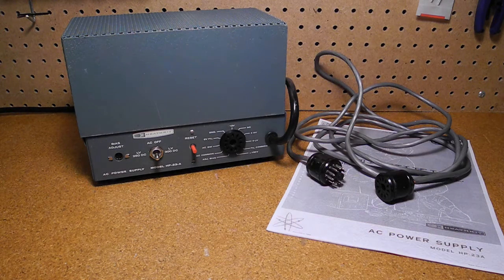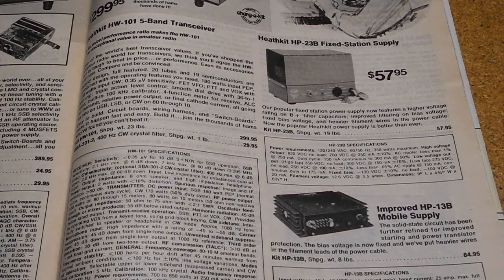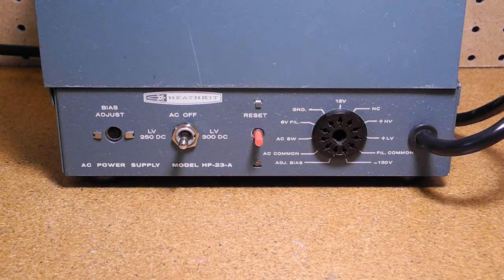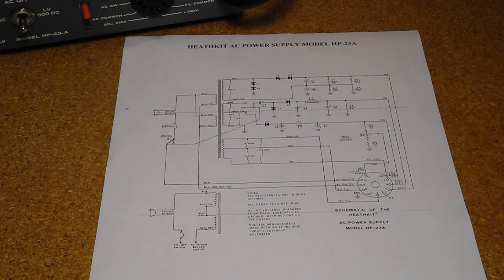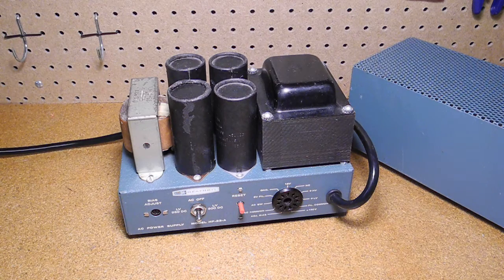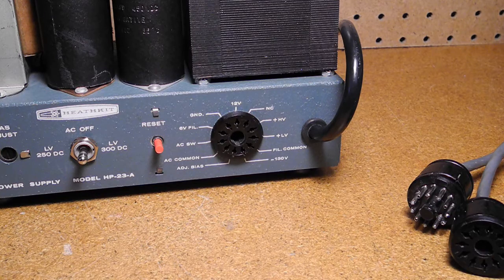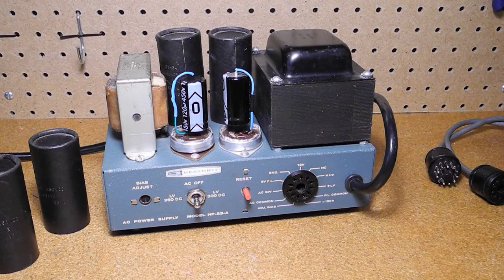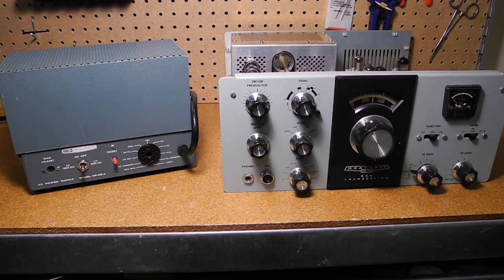The Heathkit HP-23A AC Power Supply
In this video we'll take a look at the HP-23A AC Power Supply,
a high voltage power supply designed to power some of Heathkit's HW and SB series of tube-based amateur radio equipment.